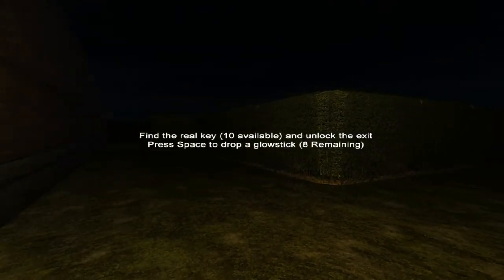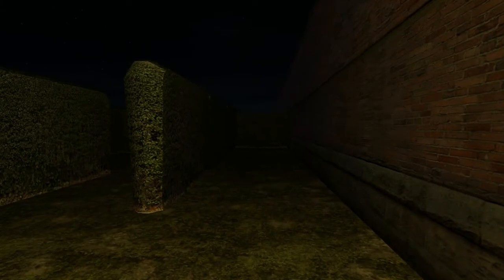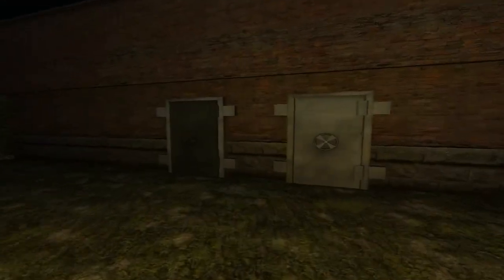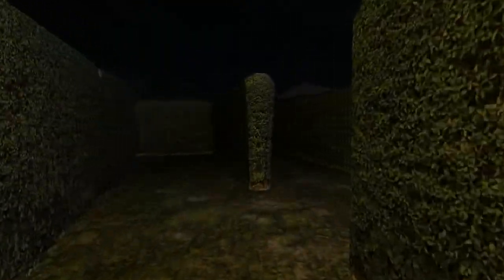Claustrophobia - Let's play Slender w/ Mazek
As previously said, here is my 2nd slender let's play. This time I played the custom map Claustrophobia, mainly because I'm claustrophobic and it stood out as I was searching for a good custom map to play. I hope you enjoy the video.

Claustrophobia - Let's play Slender w/ Mazek Quillslam Quill slam zvg zen vortex gaming zenvortexgaming dis slenderman man is some scry shit pop out jump scare horror game re upload reupload from second channel